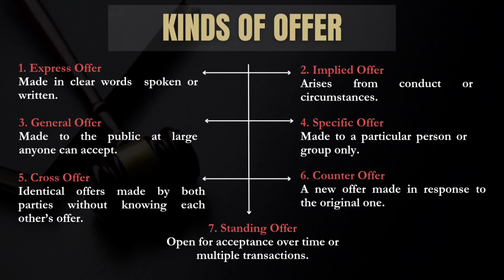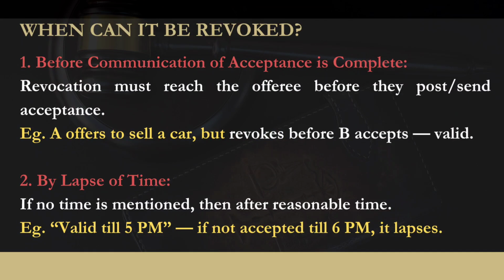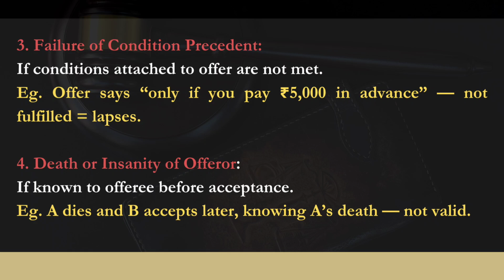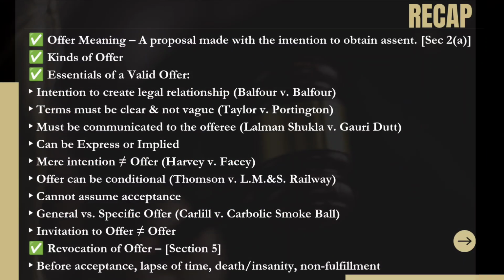Offer in Contract Law | Kinds, Essentials & Revocation Simplified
What is an Offer in Contract Law?
This video is your one-stop explainer on the concept of Offer under the Indian Contract Act, 1872 — packed with legal meaning, landmark case laws, and real-world examples.

🎯 Covered in this video:
✅ Definition of Offer [Section 2(a)]
✅ 7 Kinds of Offer (general, specific, cross, counter & more)
✅ Essentials of a Valid Offer (with examples)
✅ Revocation of Offer [Section 5]
✅ Case Laws: Balfour v. Balfour, Carlill v. Carbolic Smoke Ball, Lalman Shukla v. Gauri Dutt, and others.

If you're a law student, legal enthusiast, or just curious about how contracts begin — this video breaks it down in a clear, simple and engaging way.

This is the second part of the Contract Law Basics Series from Lawgical Lens, where we connect law to people — one basic at a time.